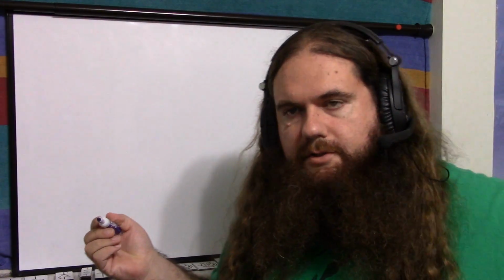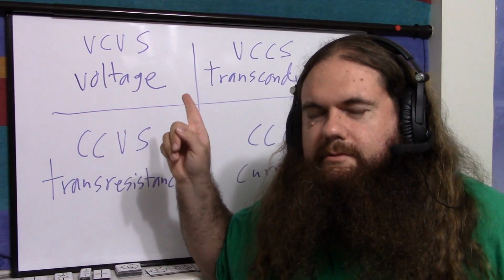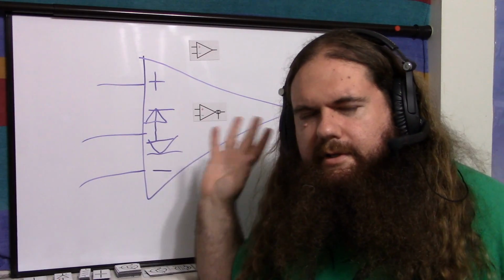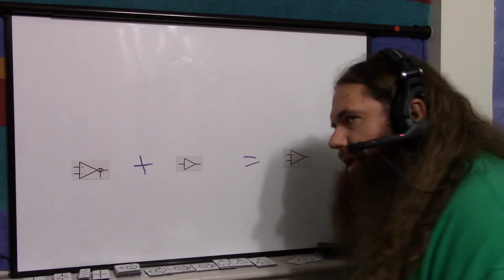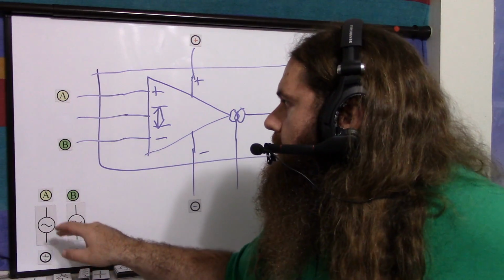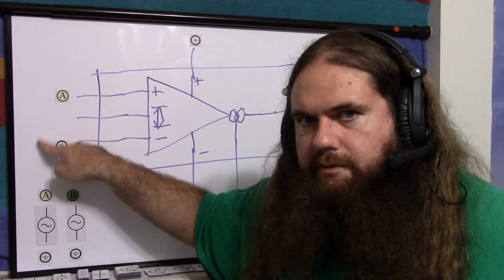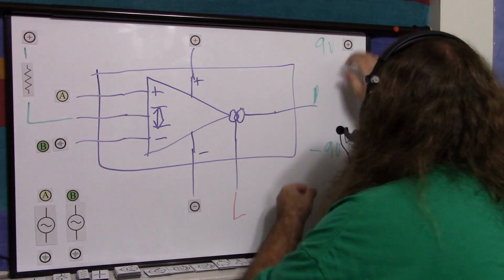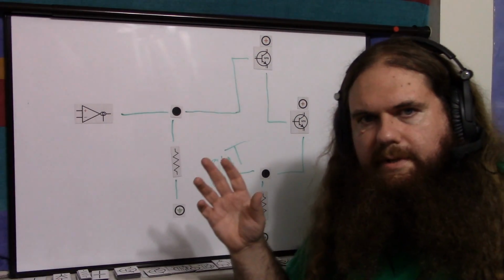Operational Transconductance Amplifier - OTA LM13700 - Simply Put